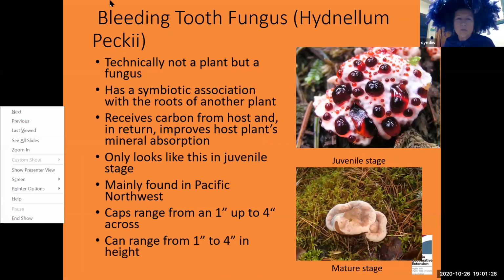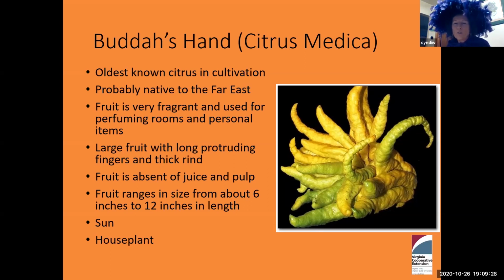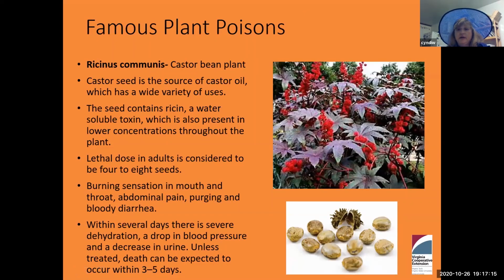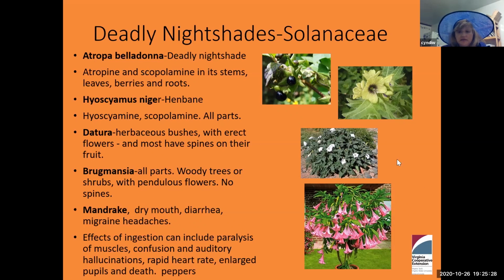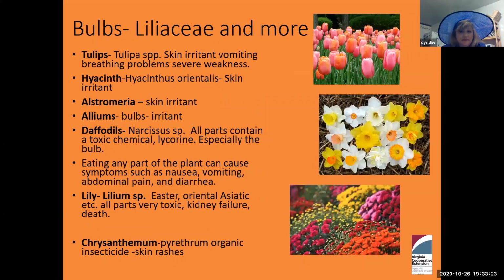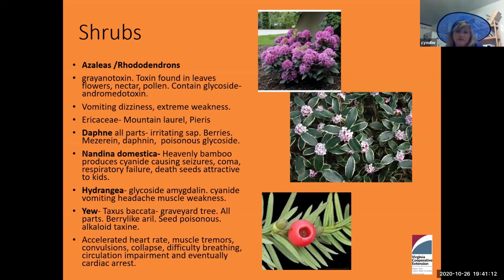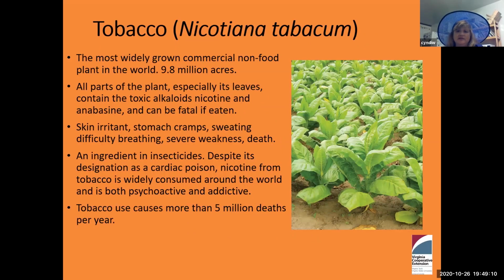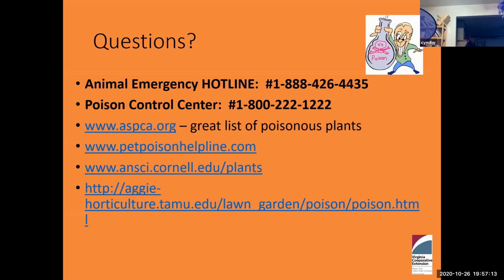GT WickedScaryPlants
Wicked & Scary Plants